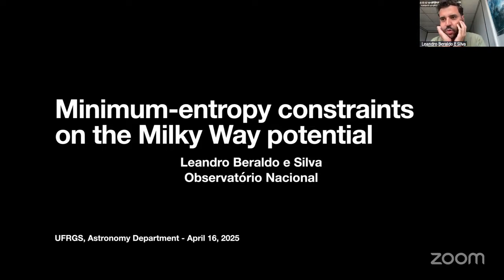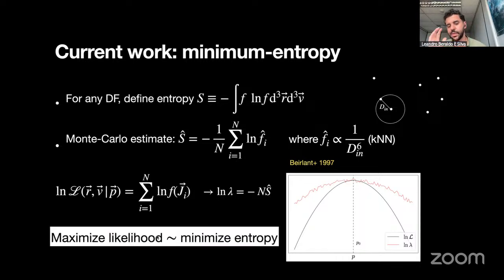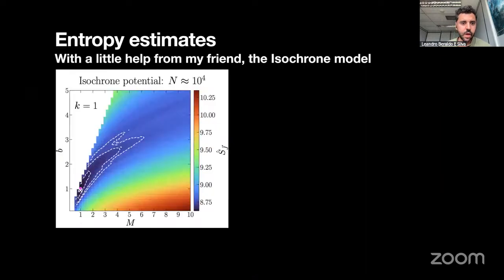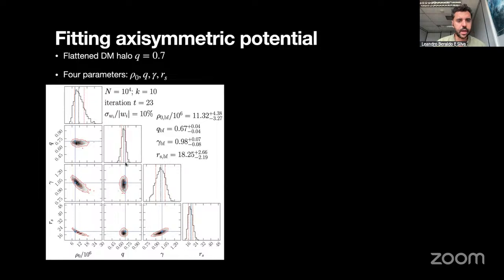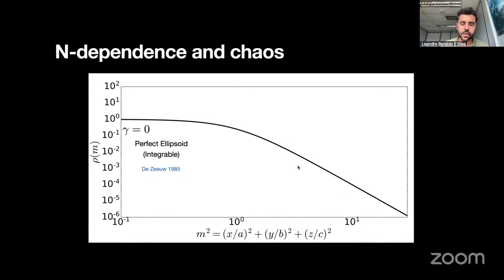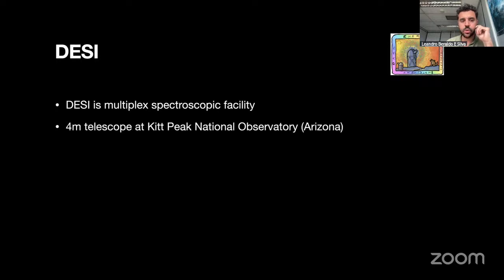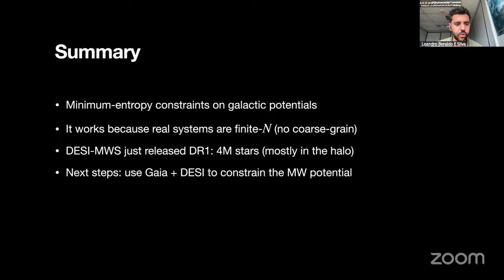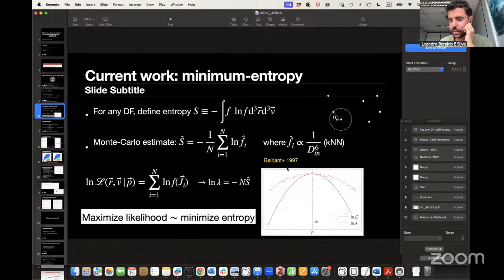Minimum-entropy constraints on the Milky Way potential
Leandro Beraldo e Silva (Observatorio Nacional, BR e University of Arizona, US)

Abstract: A collisionless gravitational system such as a galaxy, starting from a generic configuration, evolves to a stationary state described by Jeans' theorem, where the distribution function (DF) depends only on integrals of motion. This has been explored in the past to constrain the Milky Way (MW) potential by maximizing a likelihood assuming an analytic expression for the DF (which in reality is unknown).  In this talk, I will present a method to constrain the MW potential without assuming any analytical DF, and replacing the maximum-likelihood principle by a minimum-entropy one. In the end, I will say a few words about the DESI-Milky Way survey, and how it will be helpful to constrain the MW potential.